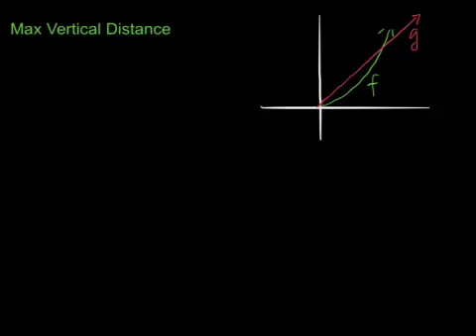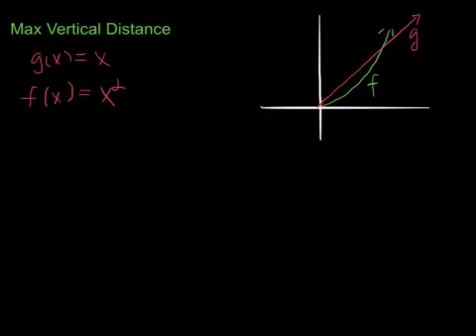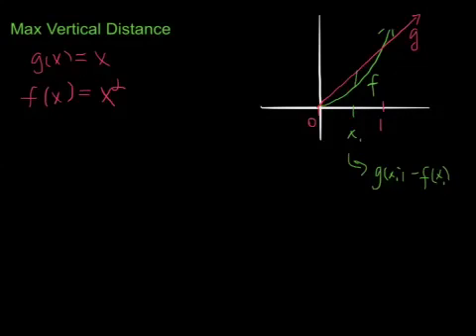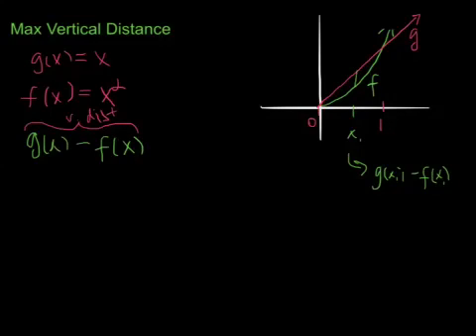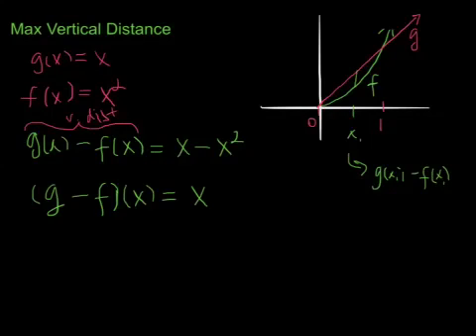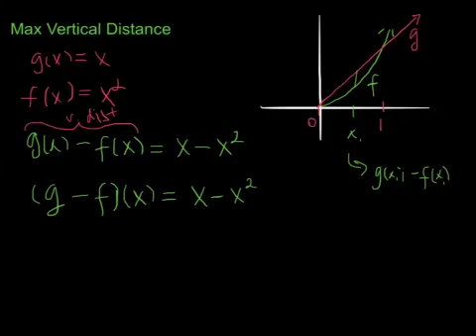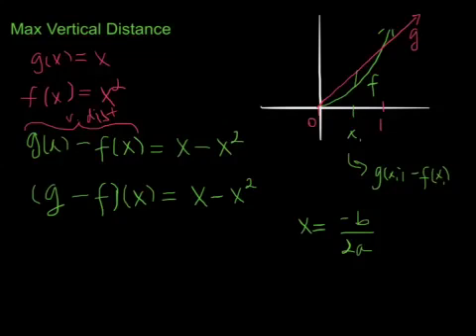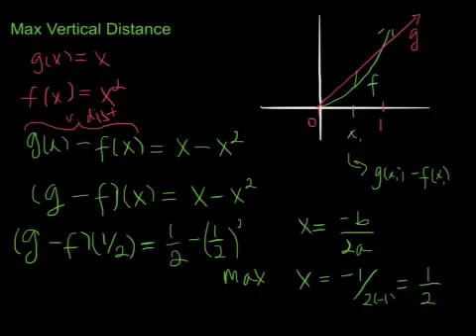Maximum Vertical Distance between 2 functions